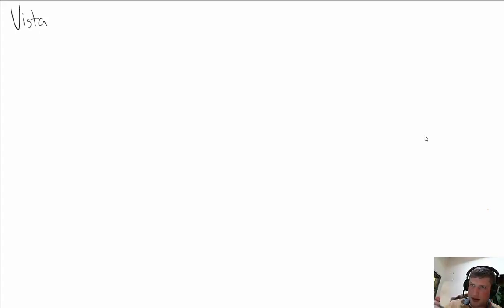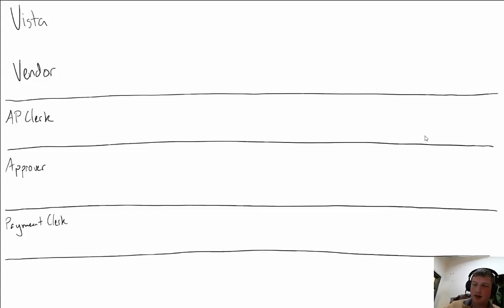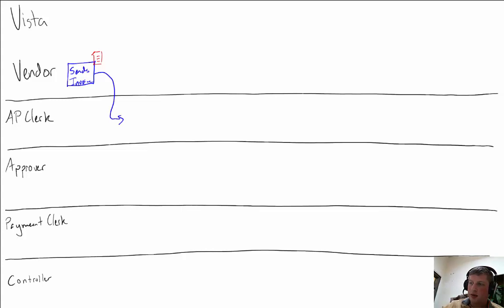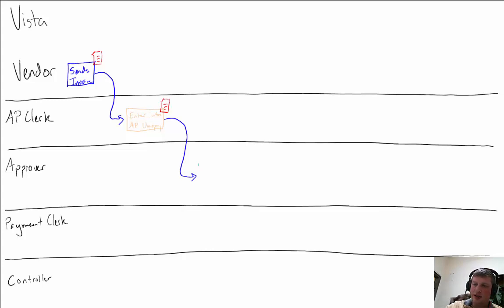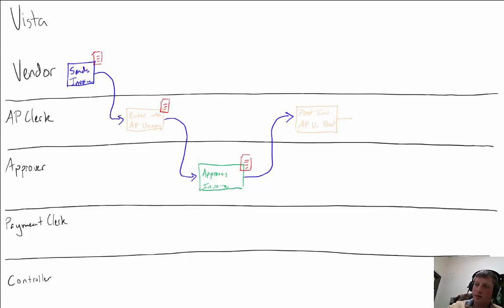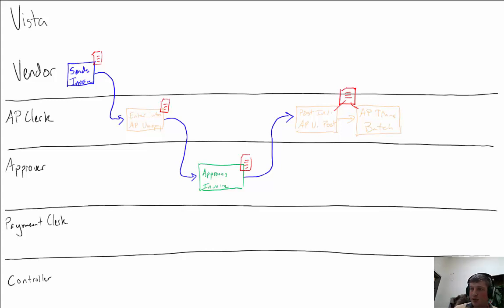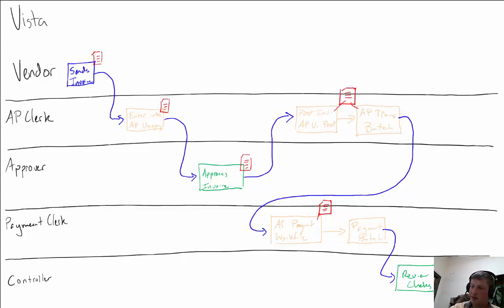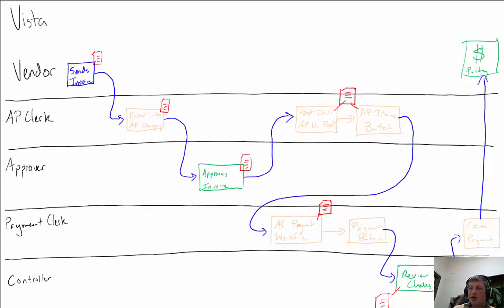AP Payment Processing in Vista by Viewpoint and Keystyle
One method of processing invoices and checks to vendors in Keystyle and Vista by Viewpoint